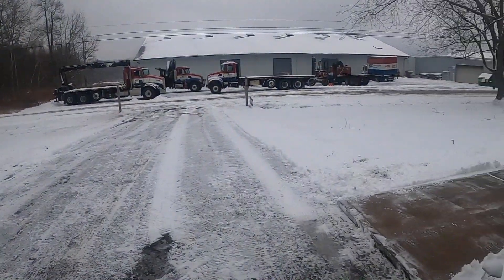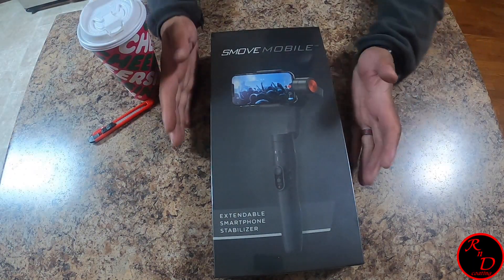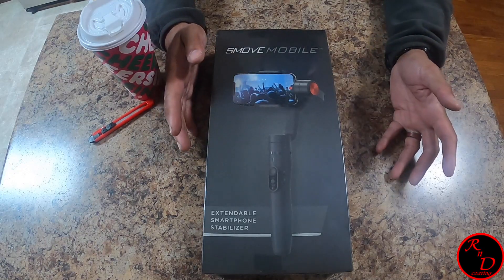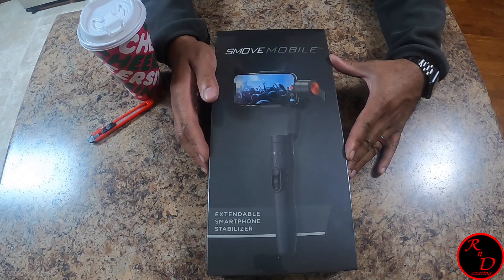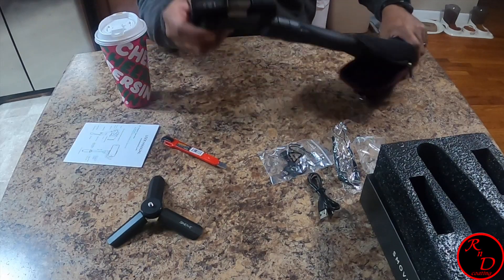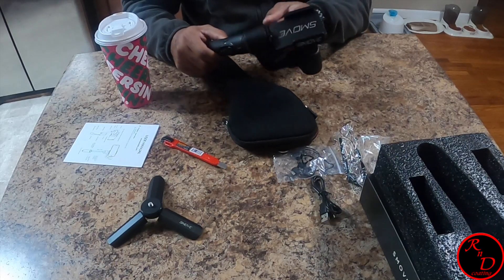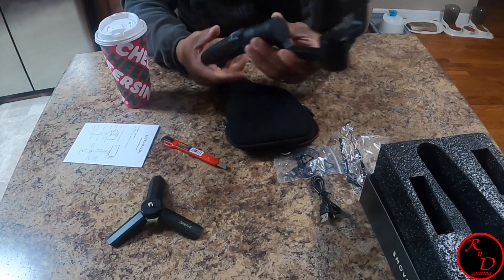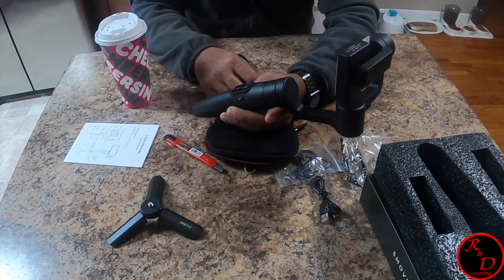Unboxing a new Gimbal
I grabbed up a new Smove mobile camera gimbal hopefully i can get some nice shots with it..

like the music, this man was the one who made this custom beat from scratch
RIP jojo gone but never forgotten